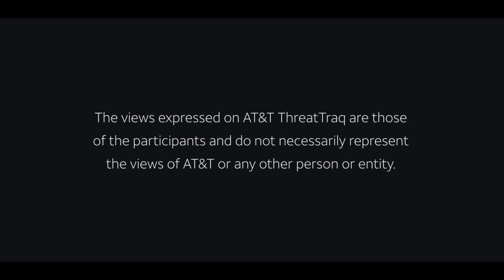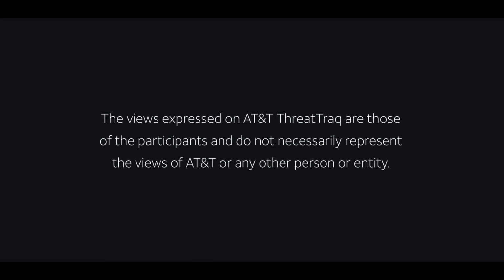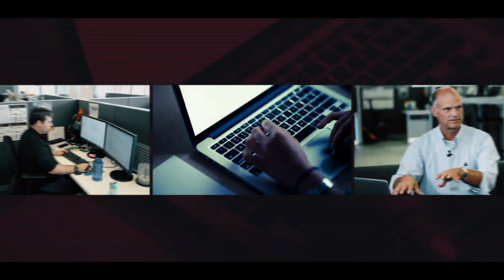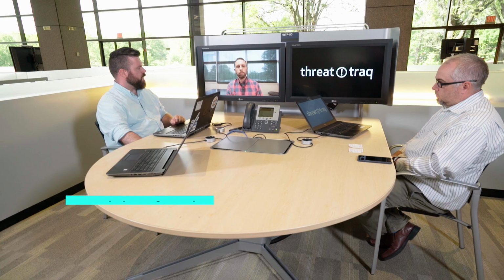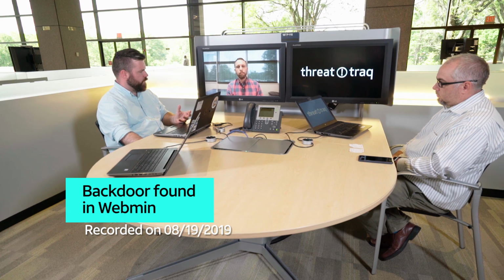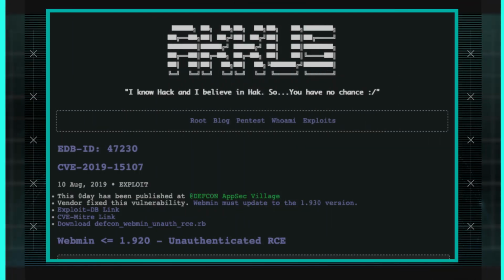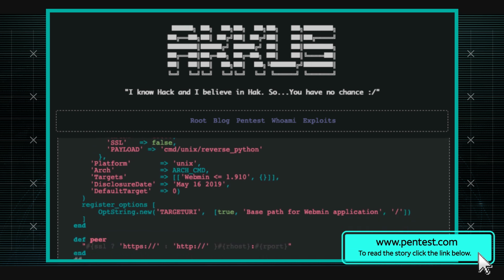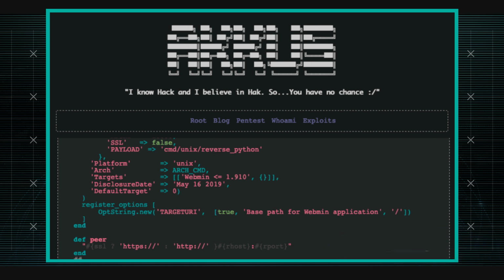8/23/19 Backdoor Found in Webmin | AT&T ThreatTraq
Originally recorded on August 20, 2019

Matt Keyser, Michael Stair and Joe Harten of the AT&T Chief Security Office discuss the week's top cybersecurity news, and share news on the current trends of malware, spam, and internet anomalies observed on the AT&T Network.